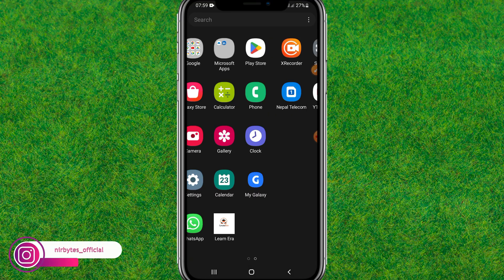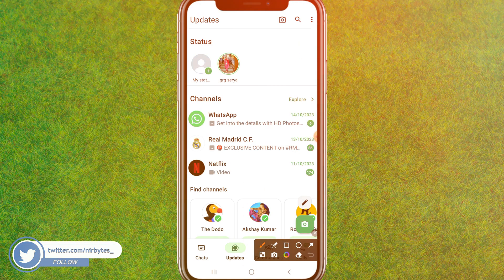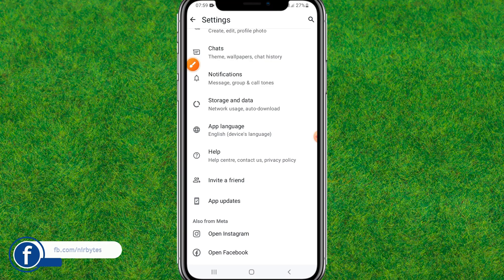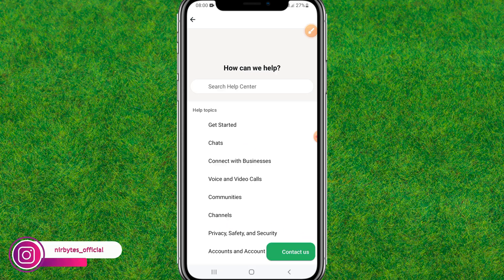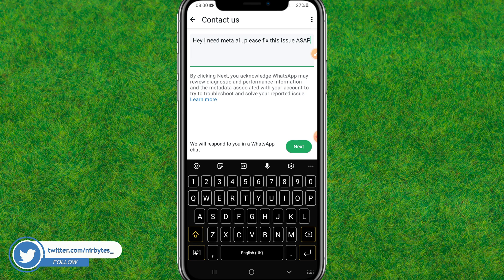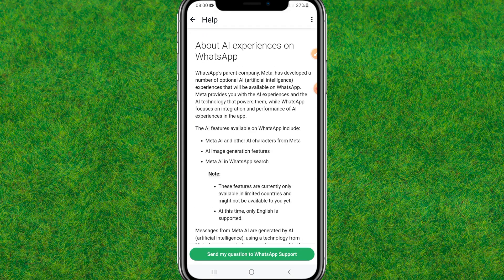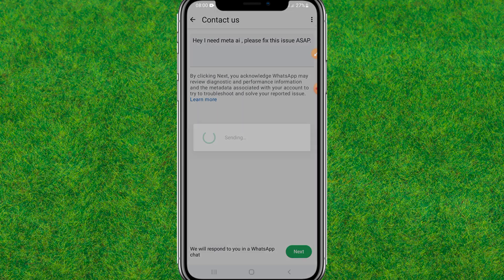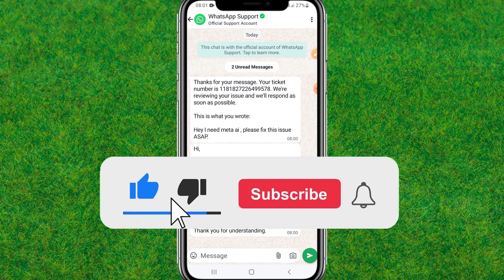How To Fix Meta AI Not Showing On WhatsApp | How To Get Meta Ai On WhatsApp 2024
TOPIC COVER IN THIS VIDEO:
How to fix meta ai not showing on whatsapp on iphone
How to fix meta ai not showing on whatsapp reddit
How to fix meta ai not showing on whatsapp samsung
How to fix meta ai not showing on whatsapp android
How to fix meta ai not showing on whatsapp ios
whatsapp meta ai not showing
whatsapp ai not showing
how to fix ai on whatsapp